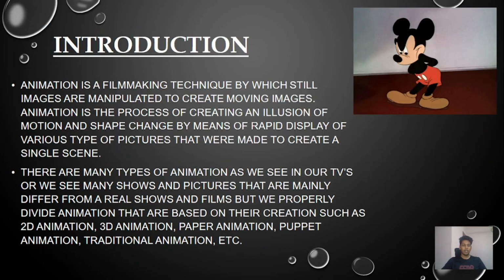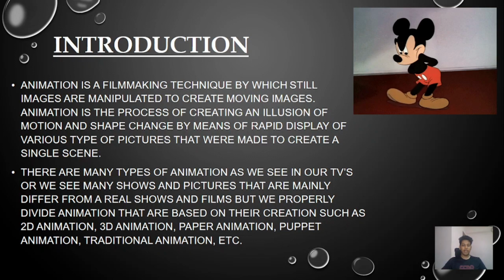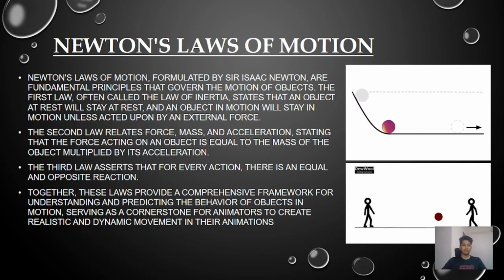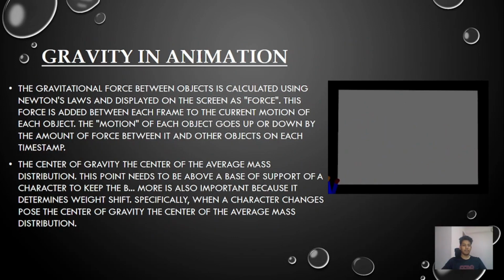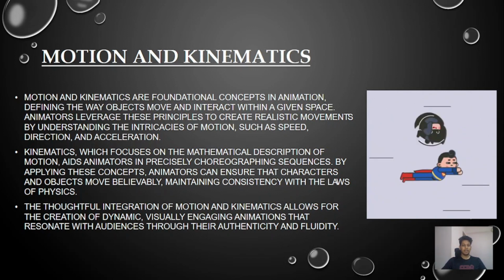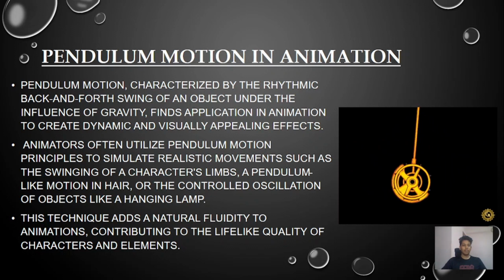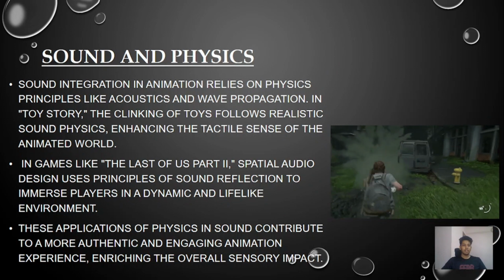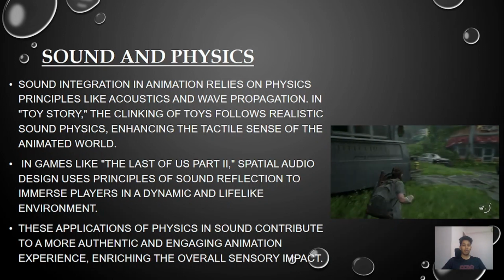PHYSICS OF ANIMATION